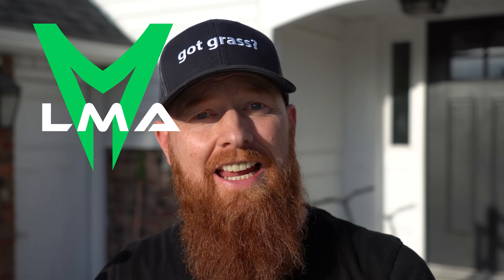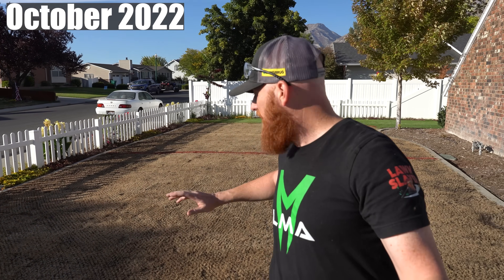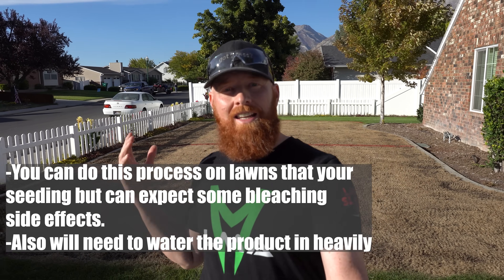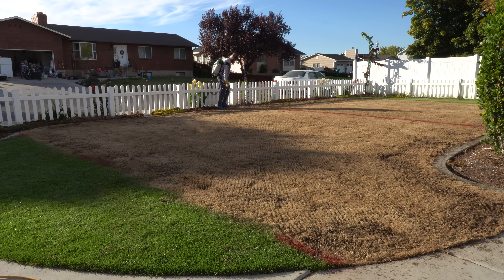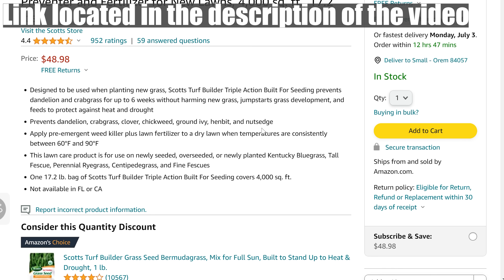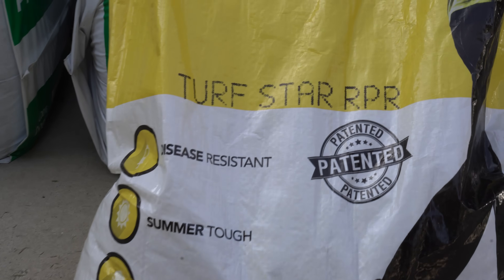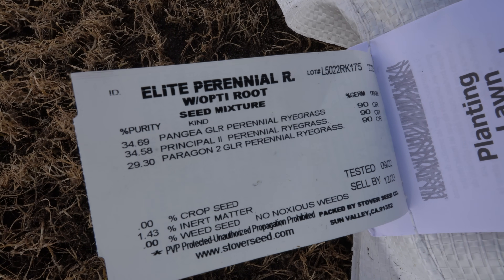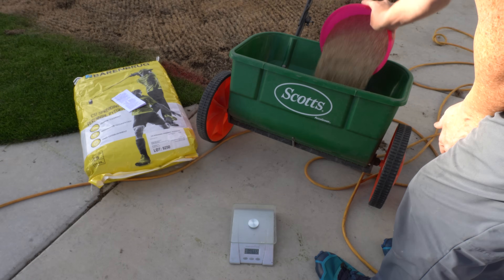How to grow GRASS WITHOUT WEEDS! & Unboxing Our TOP SECRET Perrenial Ryegrass.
Planting or overseeding your lawn and you want to avoid growing more weeds!?  Weather your killing your lawn and starting over or simply overseeding your lawn you won't want to skip this step.

🛒Scotts Turfbuilder for Seeding
Amazon (PAID LINK)
🛒 Perennial Rye Turf Star RPR
Amazon (PAID LINK)

On todays episode we talk about the importance of a product called Tenacity herbicide with mesotrione as the active ingredient.  It is classified as a selective pre emergent.  Which means, you can grow grass and not weeds!

Mesotrione is the active ingredient.  This active ingredient allows you to grow grasses such as kentucky bluegrass, Perrenial ryegrass, Turf type tall fescue, st augustine grass, centipede grass, buffalo grass, and certain types of fine fescue without harming the grass seed you're planting.

The benefit of using such an herbicide is the active ingredient mesotrione has both weed killing properties and prevents new weeds from germination.  It will kill crabgrass, dandelions, clover and many more types of weeds.  When planting grass this allows you to plant grass and stop weeds from sprouting at the same time.

We also talk about my new grass selections.  One is a new variety from Barenbrug yet to be released.  It's a hyprid of Barenbrug's RPR and Jacklin's CSI Perrenial Ryegrass.  The two seeds are in trials as we speak and will be released next year.  Both RPR and CSI have regenerating / creaping stolons that run subsuface.  This means the grass regenates and moves laterally.

The other variety I chose is Ryan Knorr's Elite Perrenial Ryegrass blend with Opti-root.  This variety is said to have better heat tolerance, great blade regitity for a better mow experience, less prone to fungus like gray leaf spot, and was rated top tier on NTEP for overall quality.  Not to mention its fast growing and germination rates.